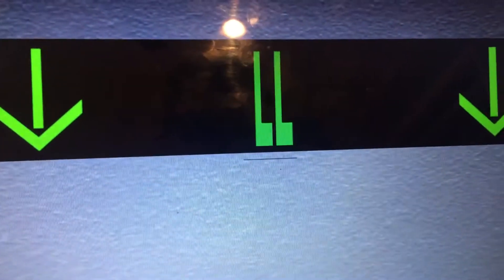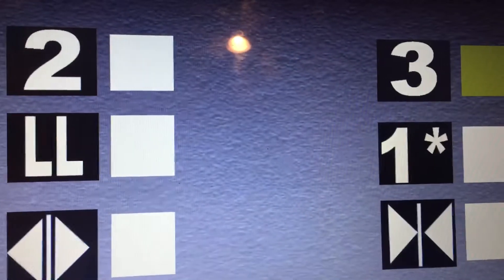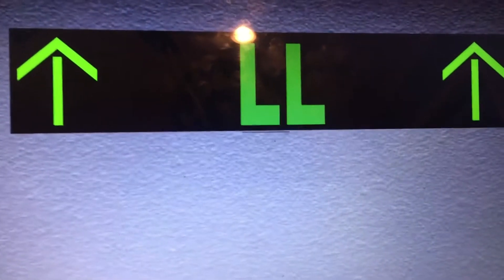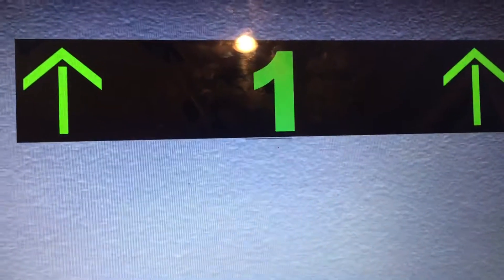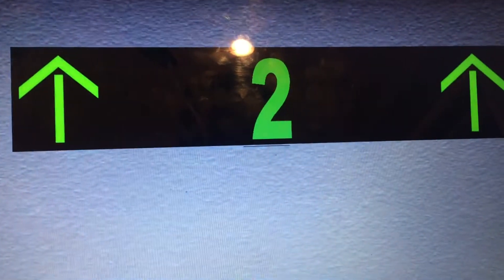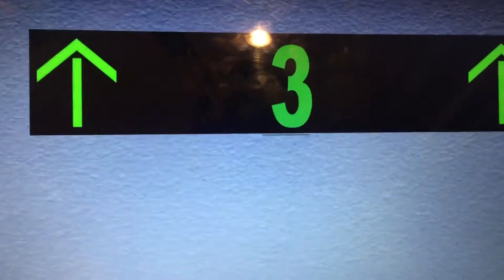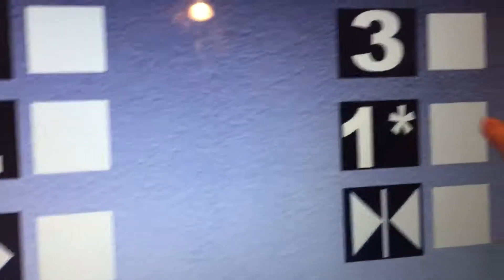Animated : Otis Elevator at South Coast Plaza Mall CA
This Elevator Kind Of Behaves Like a Schindler Elevator because the Indicator Changes Quickly